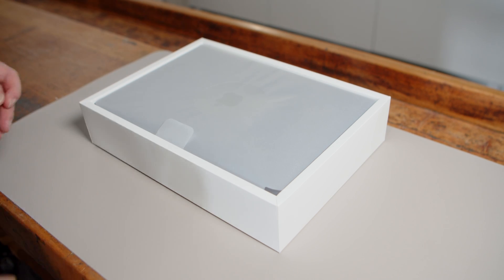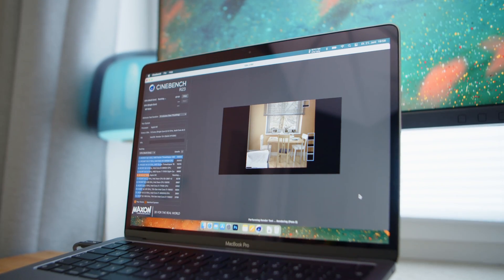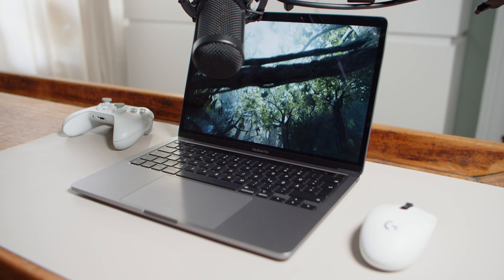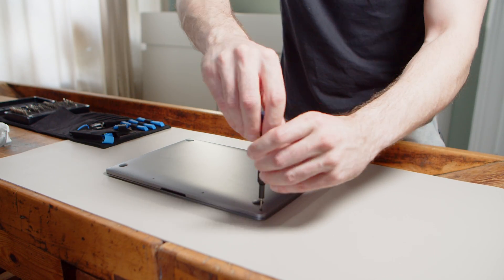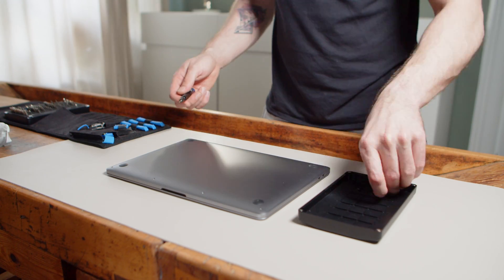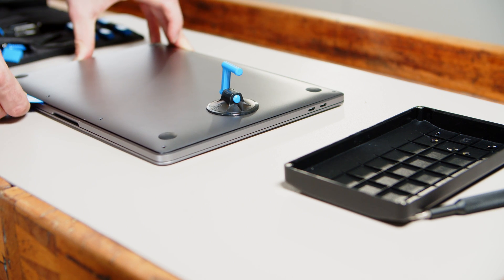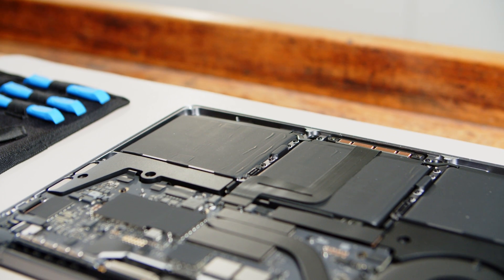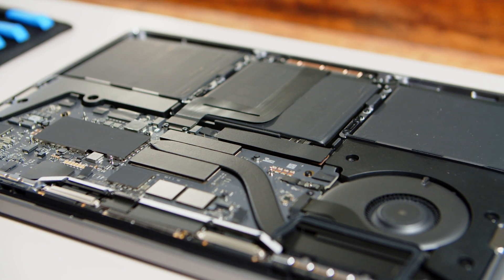Apple MacBook Pro 13 (2022 - M2) / Noise tests and Teardown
As we mentioned in our full review of Apple´s latest Macbook Pro 13", it is very impressive how the Folks from California managed heat and performance in the small notebook.
We thought we would try to give you guys a proper impression of how the new Macbook Pro sounds under various loads.
Oh, and we also took it apart ... well, sort of! ;)

Our review unit comes with the highest-tier M2, 16 GB of RAM, and a 1TB SSD.

If you want to disassemble your MacBook Pro, please have a look at iFixit´s amazing guide: